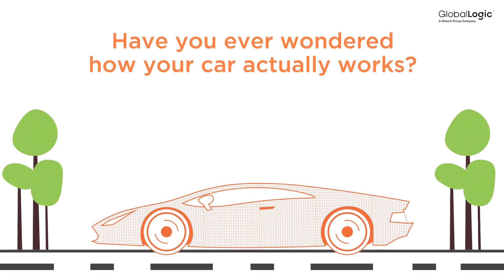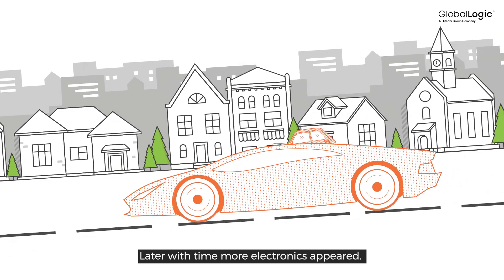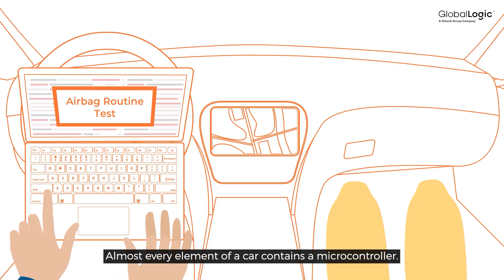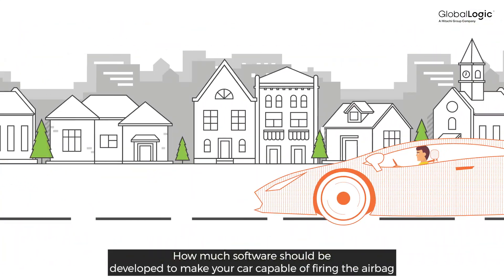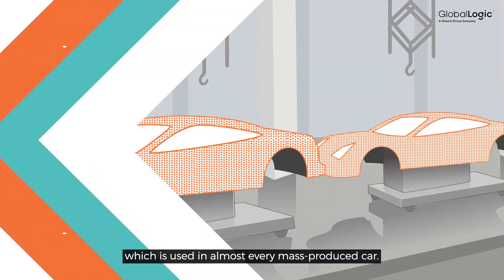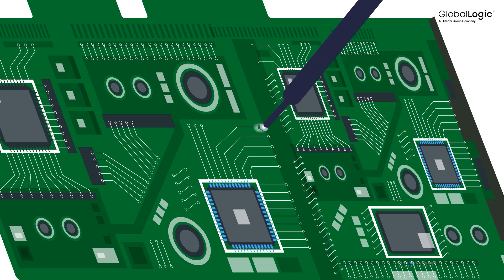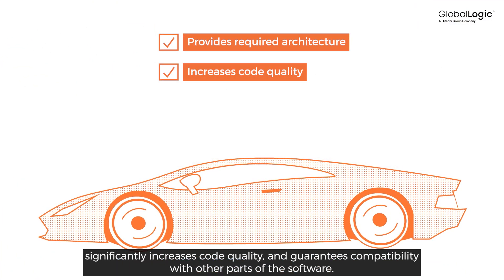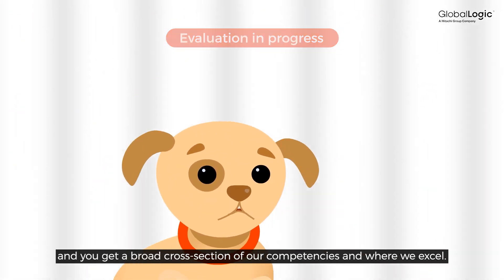Find out about AUTOSAR in just 3 minutes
Are you interested in participating in the creation of some of the best cars in the world?

One of the most important roles in this process has AUTOSAR (AUTomotive Open System ARchitecture), an open standard for software development in the automotive industry. At the same time, AUTOSAR is the name of a partnership made up of leading manufacturers of cars, automotive parts, equipment, and technology.

Today, software and electronics account for 40% of total car costs, and by 2030 that share will rise to 50%. It is also estimated that cars will have more complex software than airplanes, spaceships and trains.

Some cars have as many as 150 million lines of code, and the AUTOSAR standard increases code quality and ensures compatibility with other pieces of software. In short, today every mass-produced car uses the AUTOSAR standard.

Do you want to know more? Read the article about AUTOSAR from Igor Banović, Senior Software Engineer in GlobalLogic Croatia